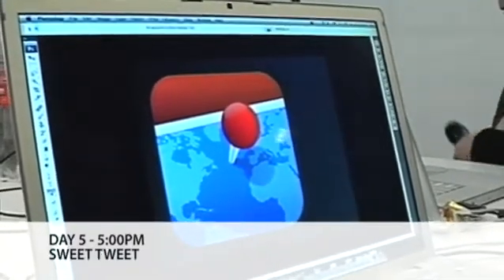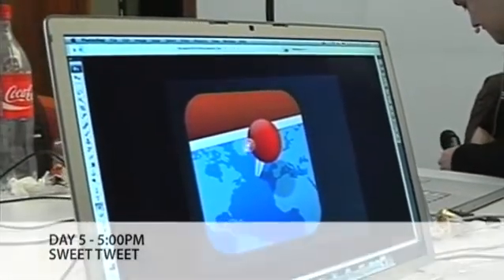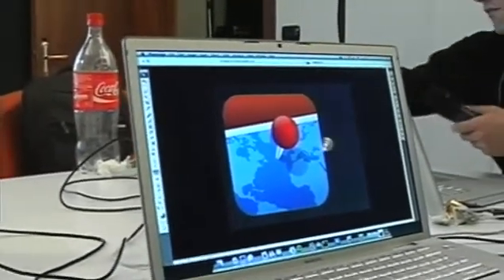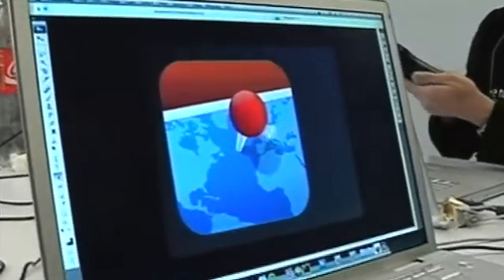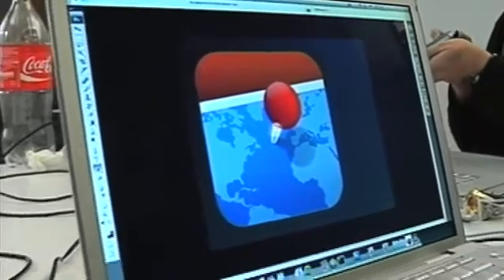IPRS - Day 5 5:00pm - Sweet Tweet